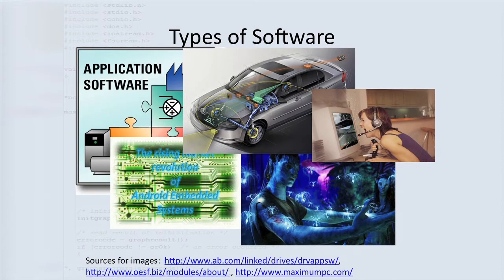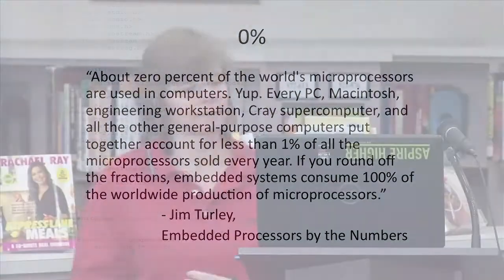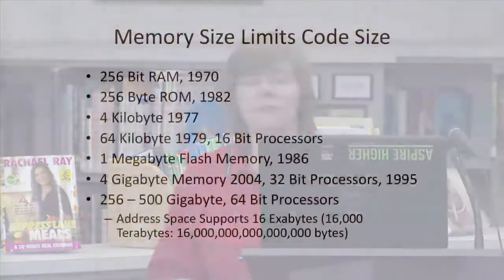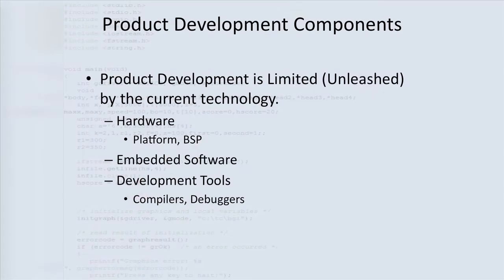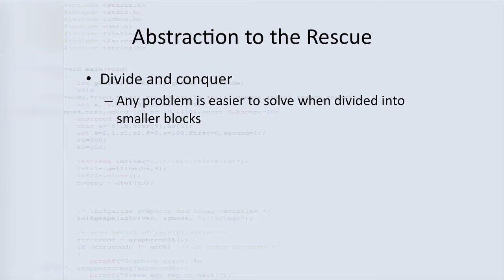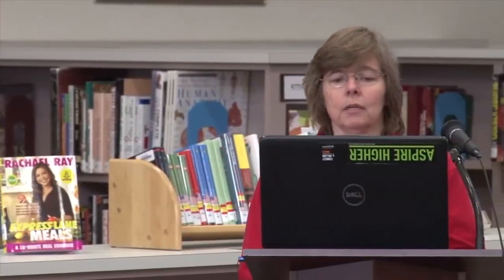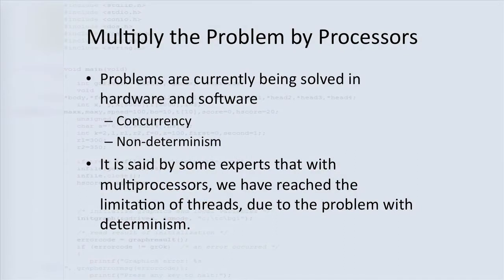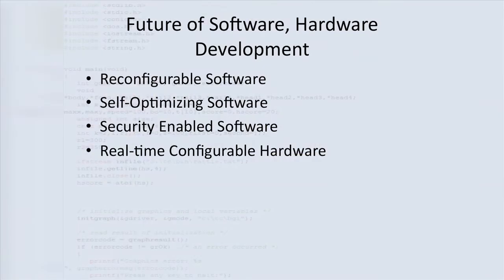7.12 - Software Development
Speaker: Ms. Sheila King, Senior Project Engineer, Rockwell Automation

Ms. King is a Senior Project Engineer at Rockwell Automation where she is an embedded software engineer in the Rockwell Automation CVB organization, working in the Embedded Netlinx Group.  Mrs. King received her BSEE from the University of Texas at Arlington, and for 25 years has worked in product development.  Among the products she has developed are Universal Remote controls (Tandy Corporation), paging infrastructure (Motorola), radar detectors (Cincinnati Microwave), and condition monitoring vibration technology products (Entek).  She is very active in the schools, organizing science fairs and FIRST robot programs.